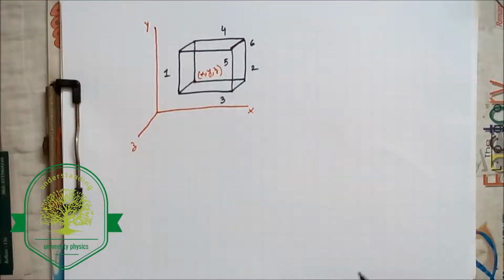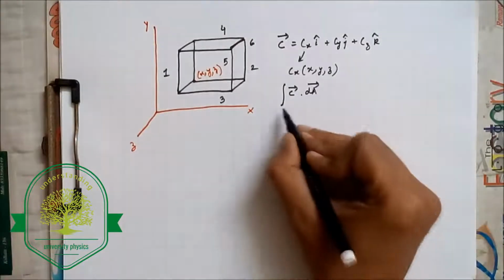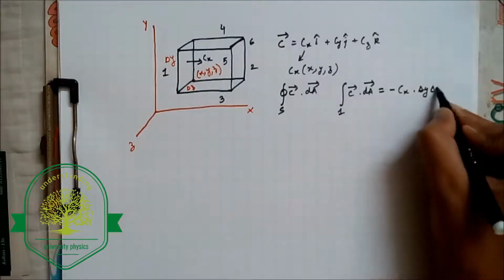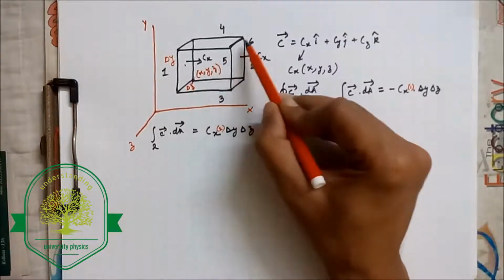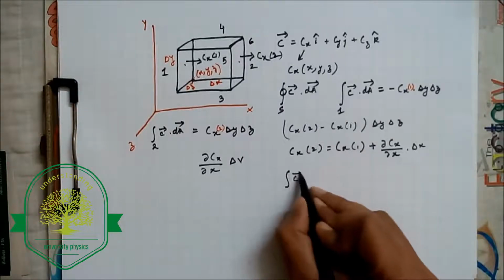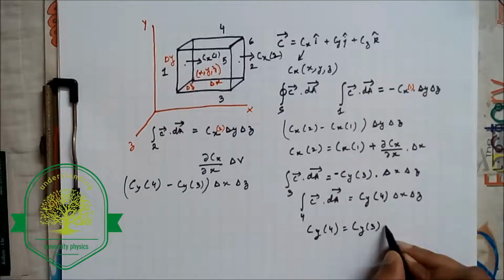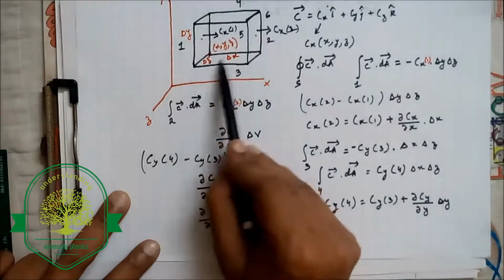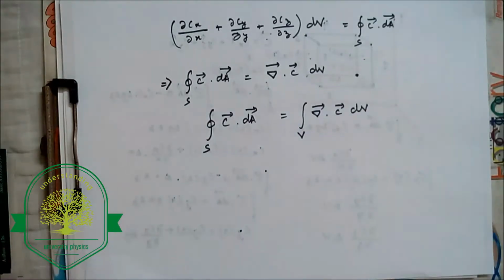(Sample Class) Divergence Theorem Proof